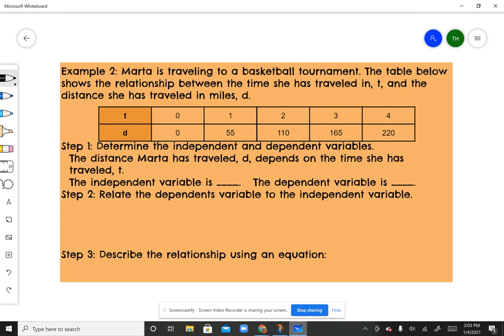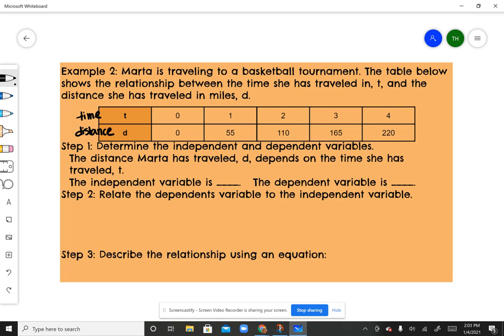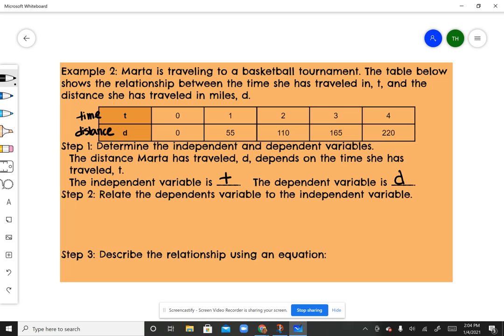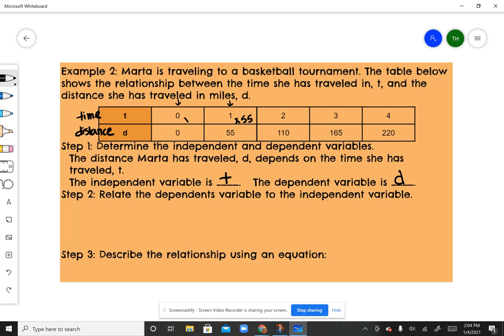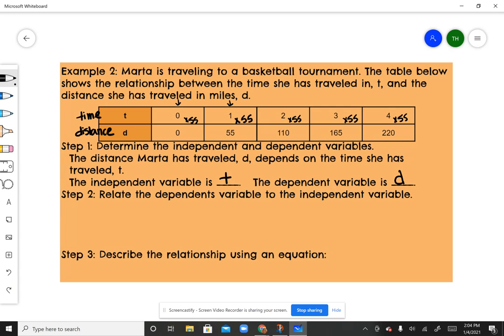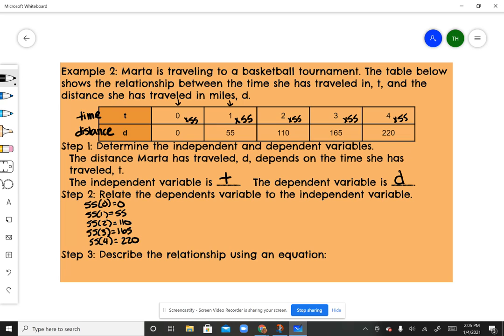0114 Example 2